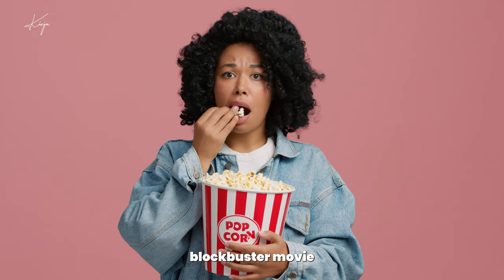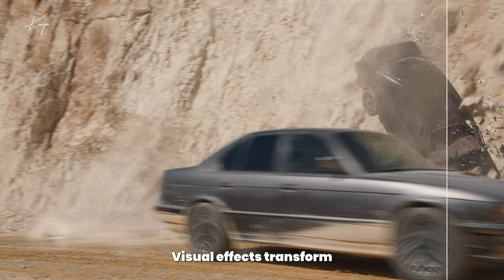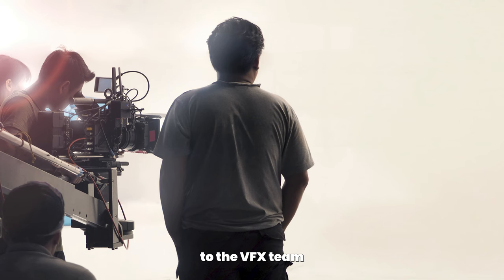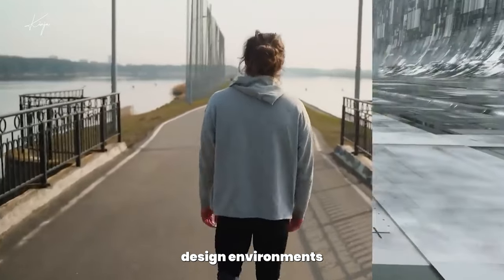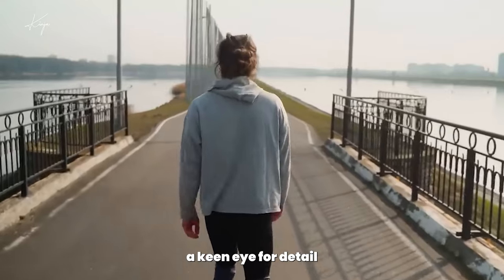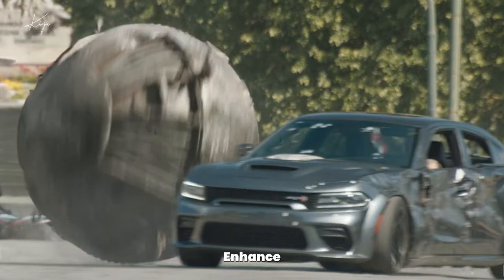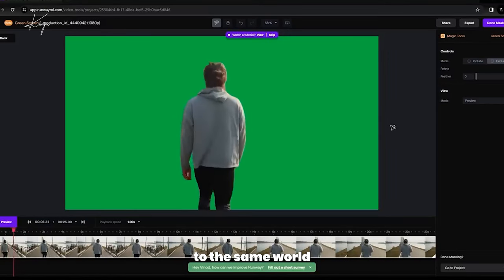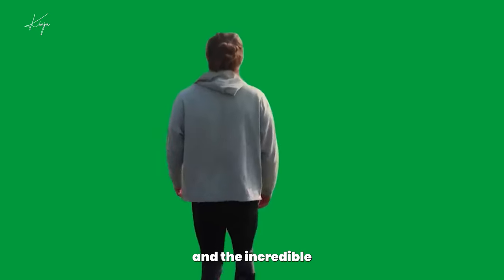VISUAL EFFECTS | in film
DAY SEVENTEEN OF 30
We're going for a RIDE, you and I, and this is going to take a while. So come along on this new journey of endless conversations between you and me about film.

Some of the footage used in this video was got from these pages below